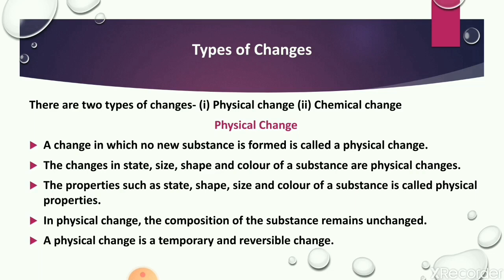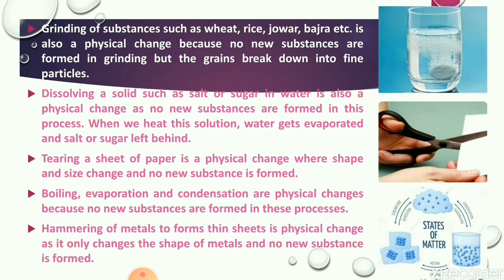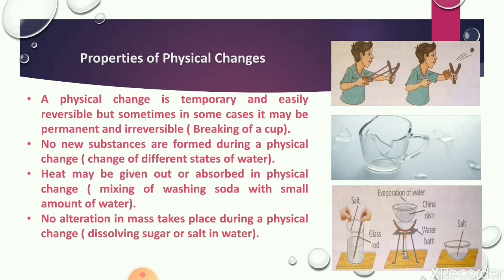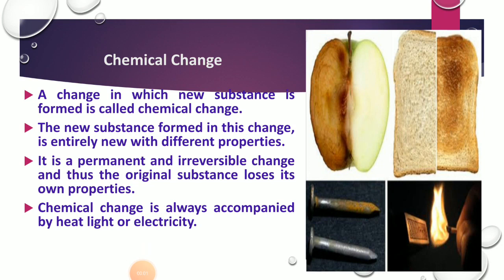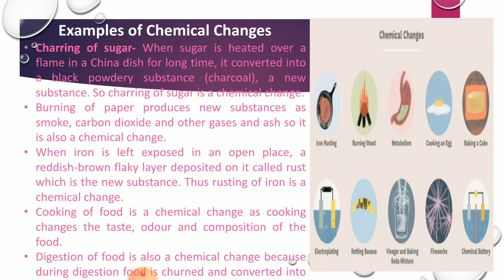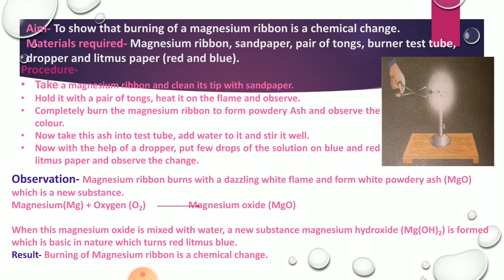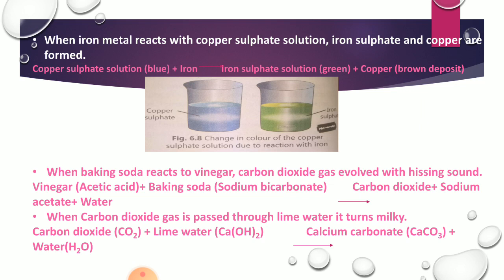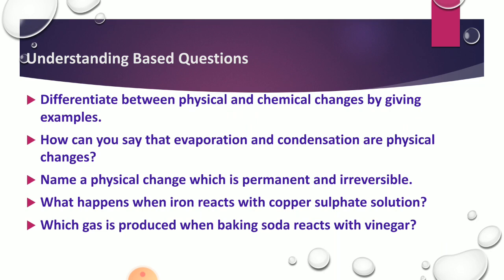Class-VII Science Chapter-6 (Physical and Chemical Changes) Part-1